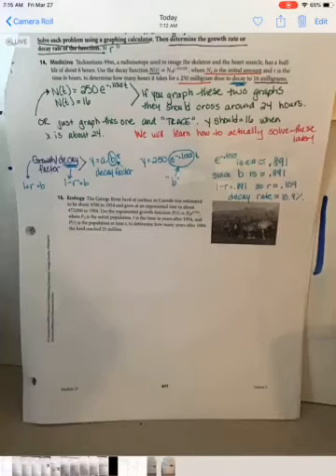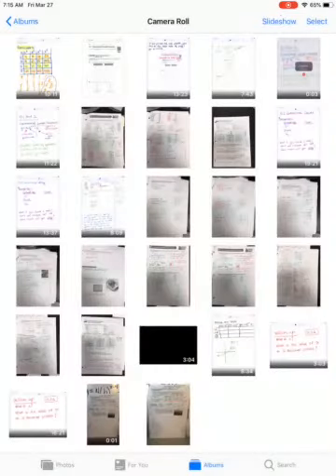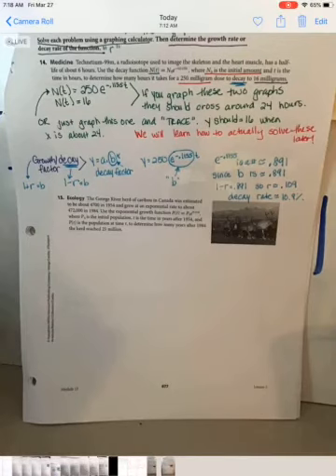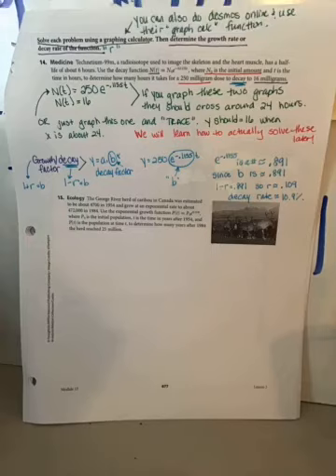Help w problem 14